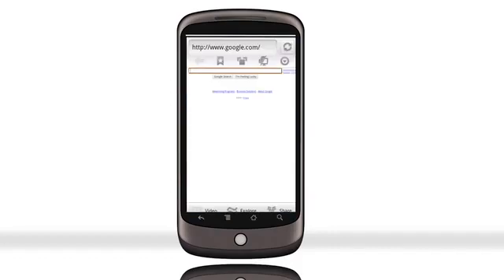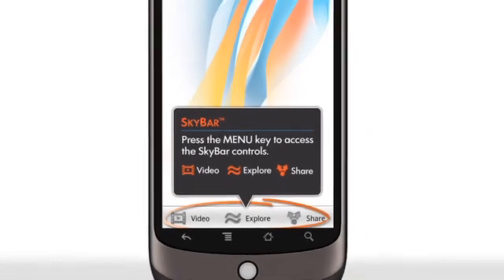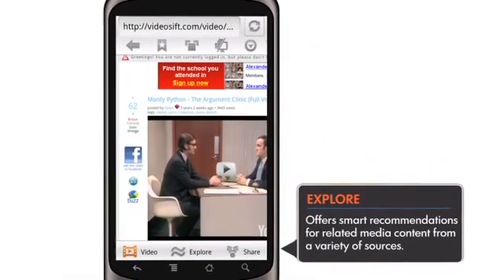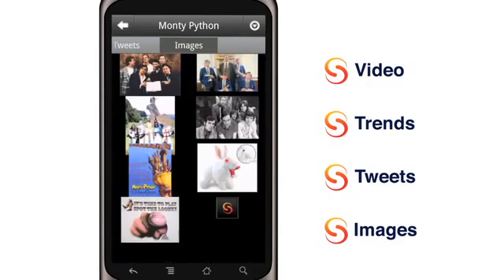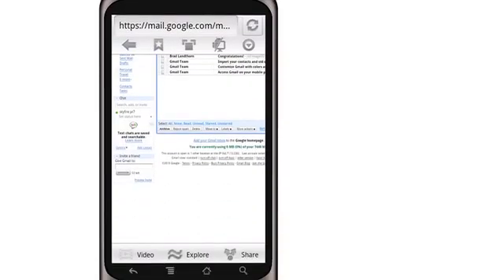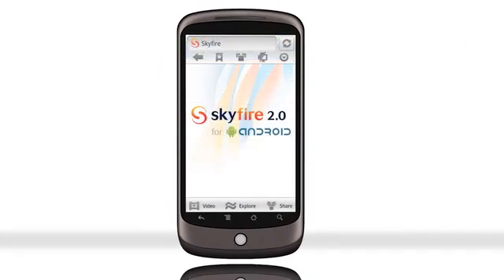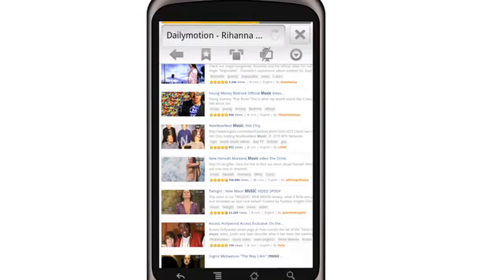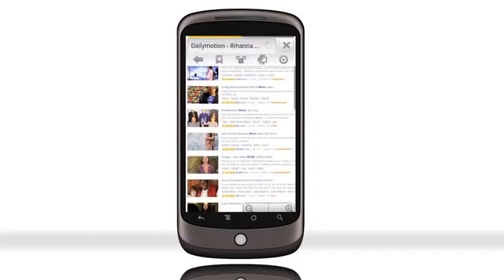Skyfire 2.0 for Android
Skyfire 2.0 for Android offers the new SkyBar, a toolbar that for instance lets users enable playback of Flash videos on a given page.